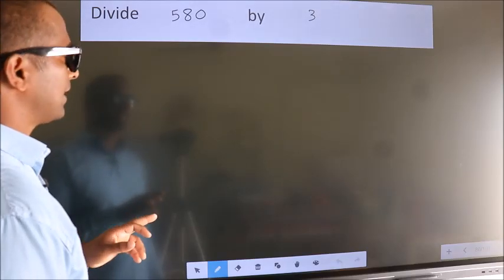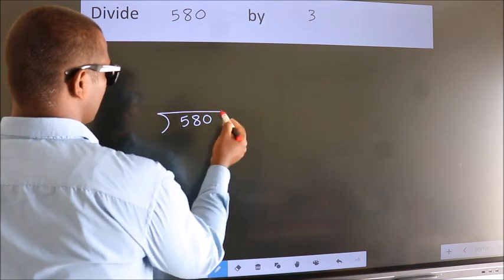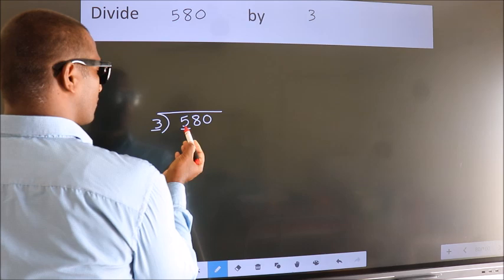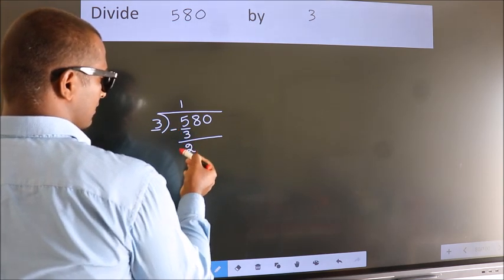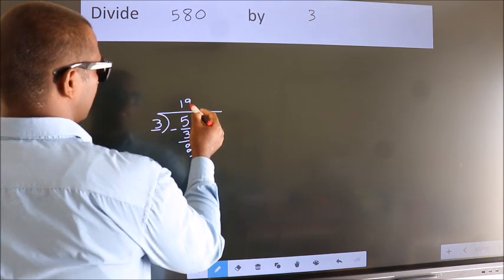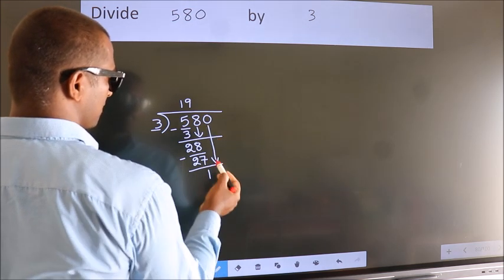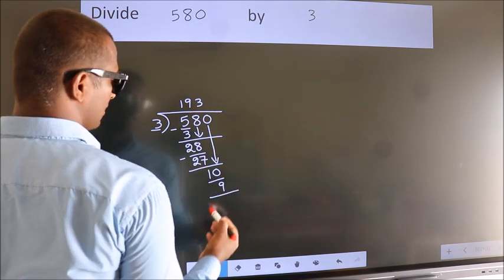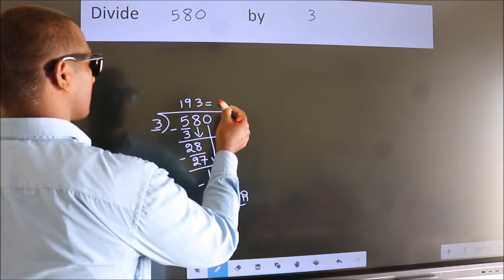Divide 580 by 3